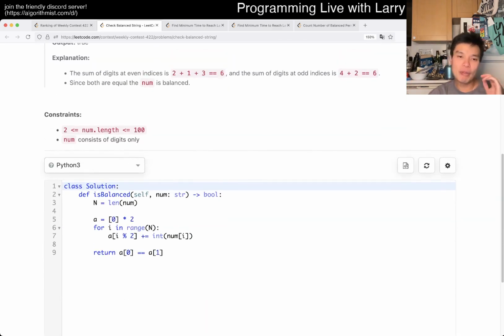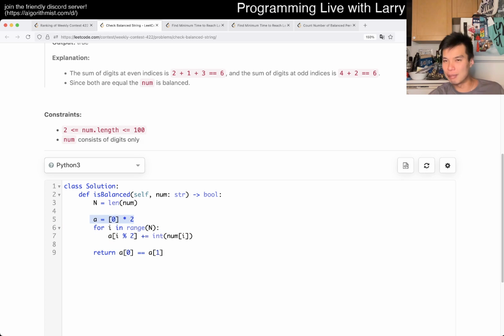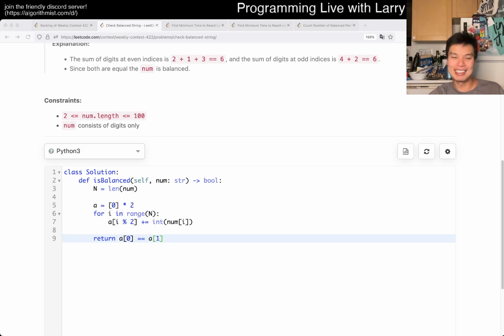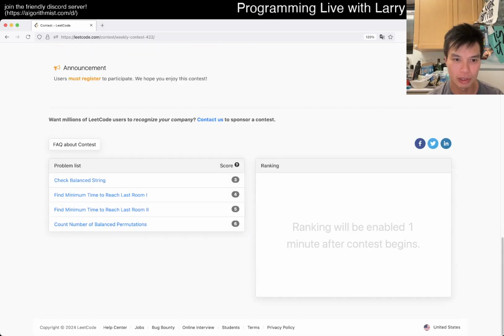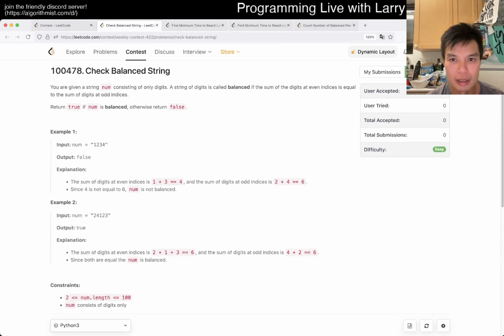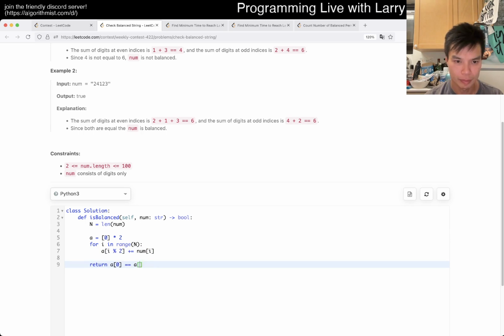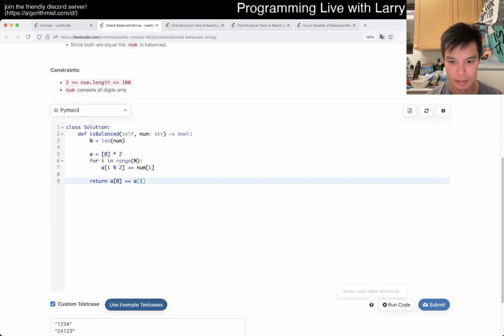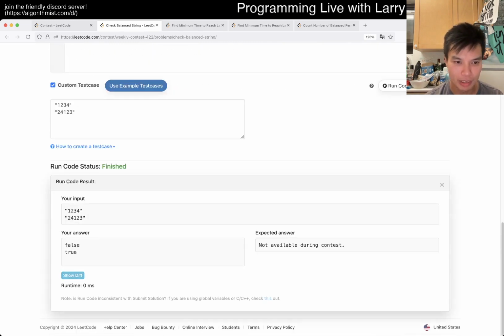3340. Check Balanced String (Leetcode Easy)